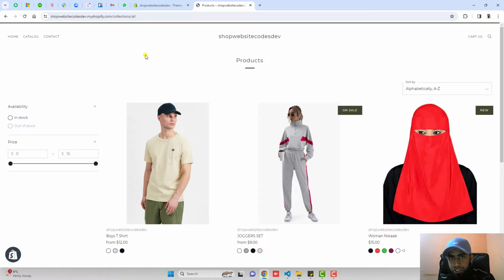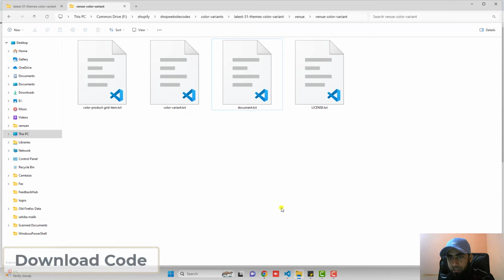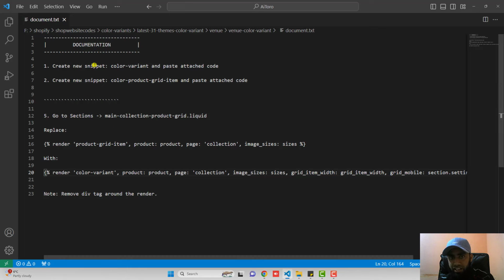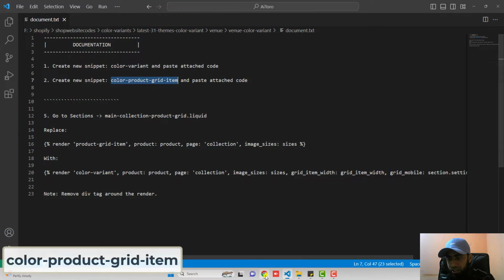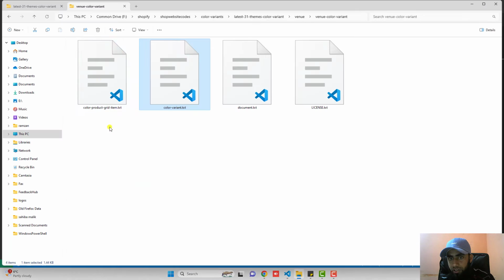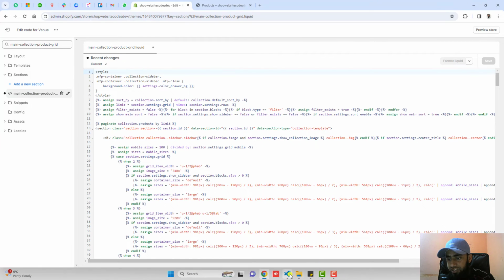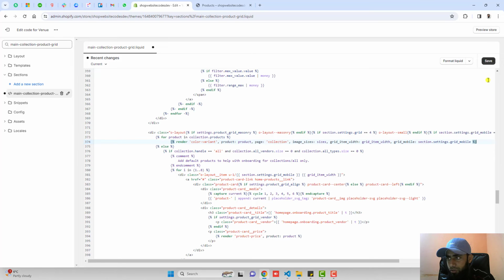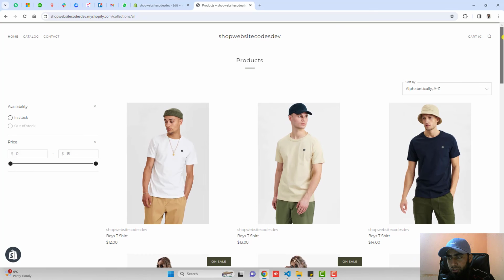How To Show Variants As Separate Products On Shopify [VENUE THEME] 2024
Are you looking to display color variants as separate products on your Shopify store using the Venue theme? In this tutorial, we'll guide you through the step-by-step process to showcase product variants individually on collection pages. This customization improves product visibility, enhances user experience, and helps boost conversions.

🔹 What You’ll Learn:
✔️ Customizing the Venue theme for variant display

💬 Have questions? Drop them in the comments below! 🚀 Shopify VenueTheme

👋Skype: mohdramzaan112